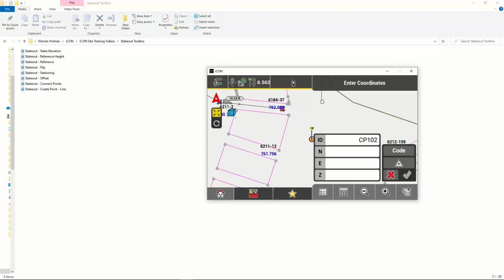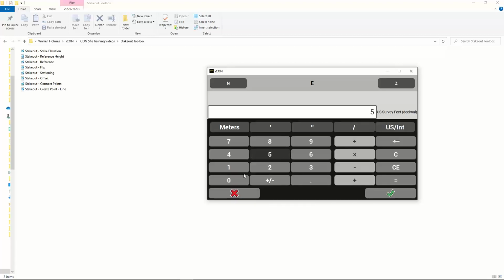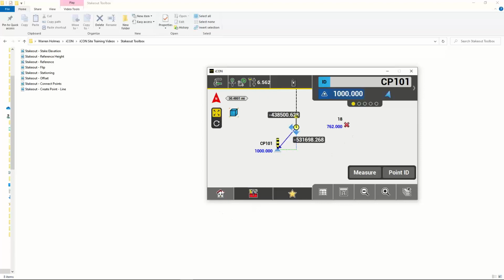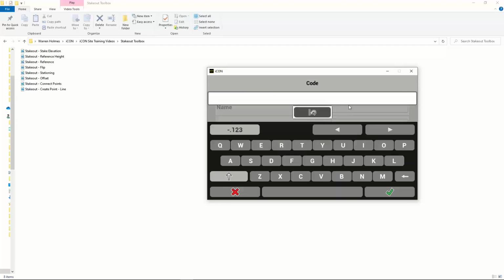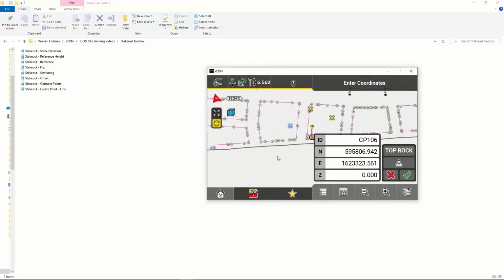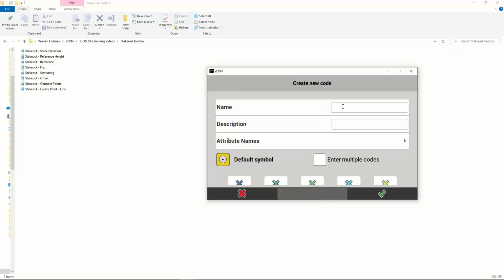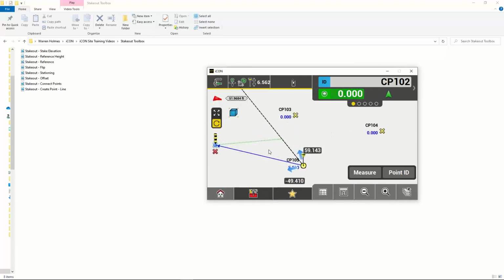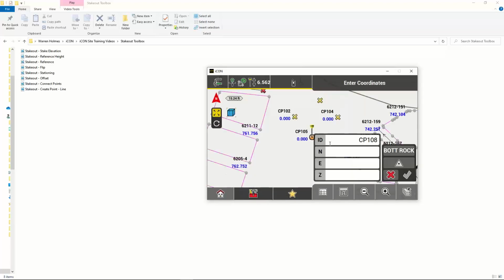Stakeout - Create New Point